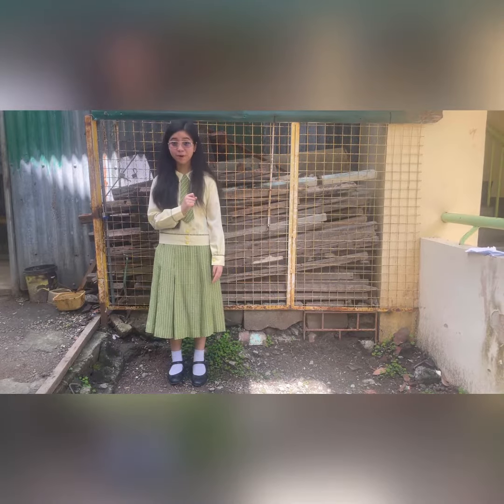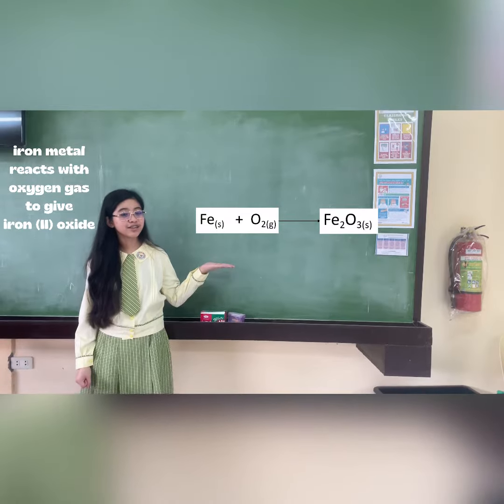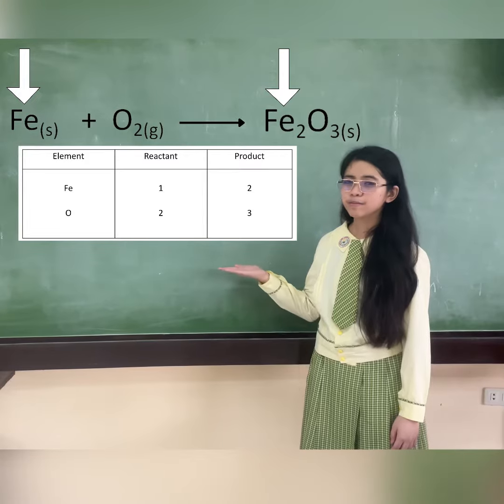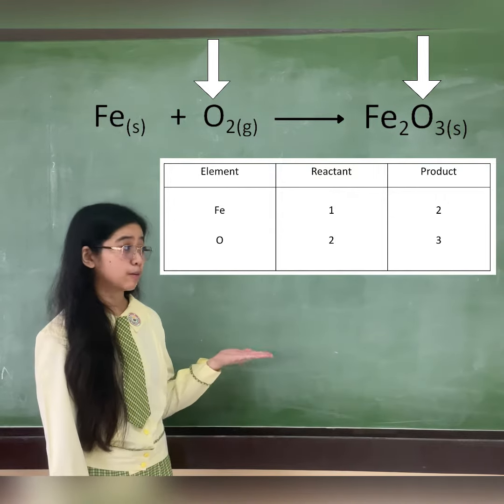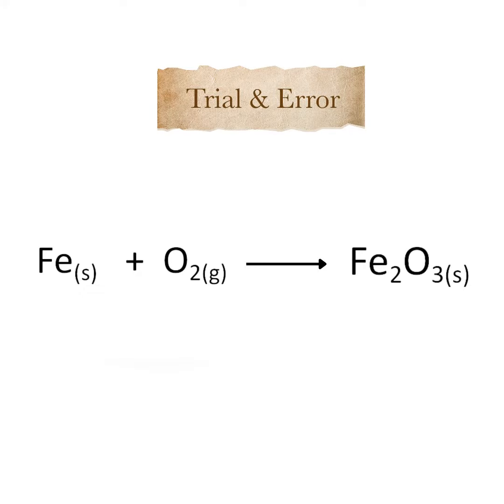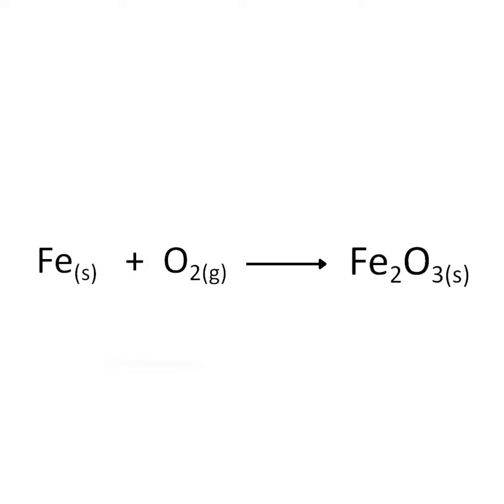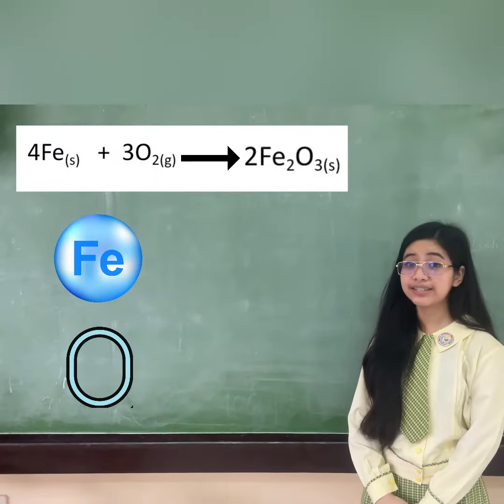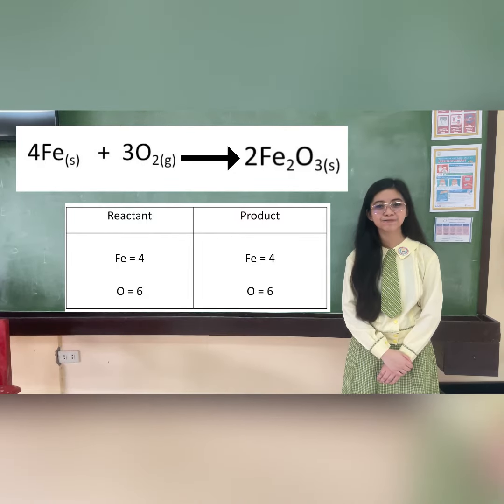How to Balance a Chemical Equation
DepEd Cavite Province Siyensikula 2022